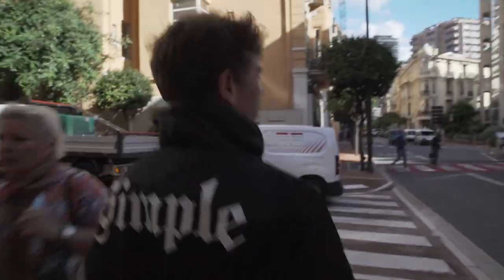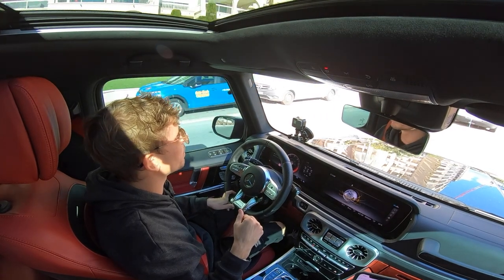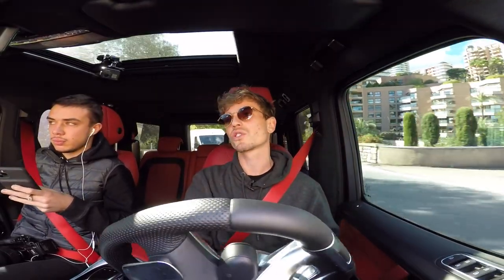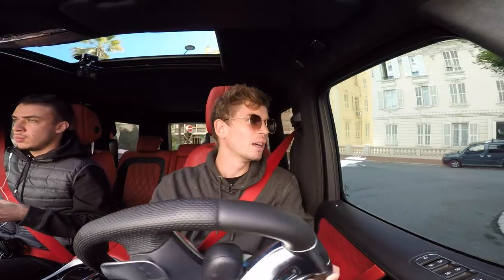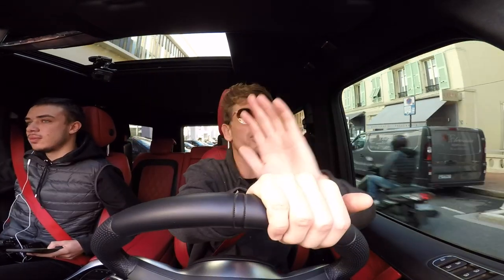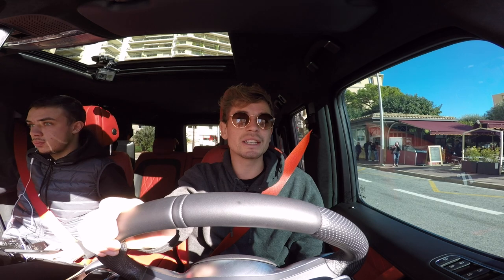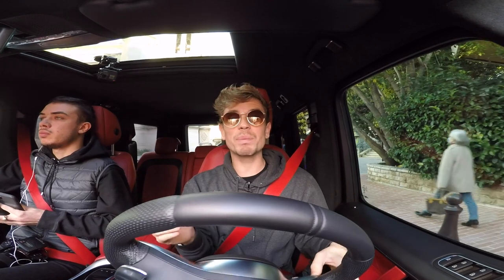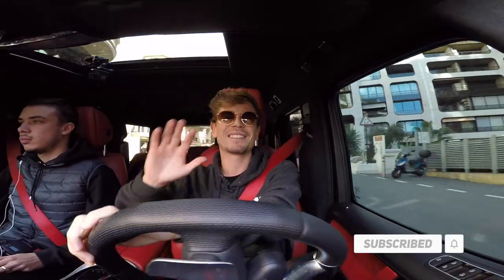WHAT WILL REPLACE MY Audi R8?! Garage Update